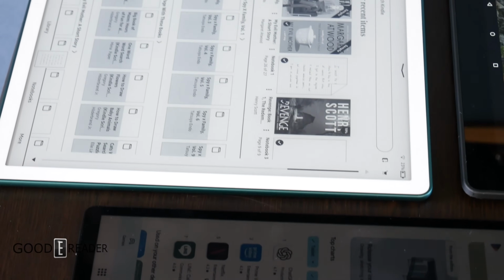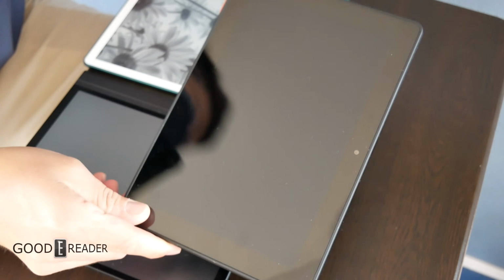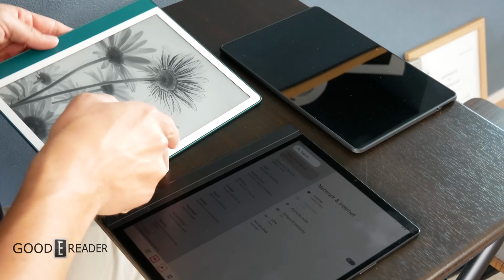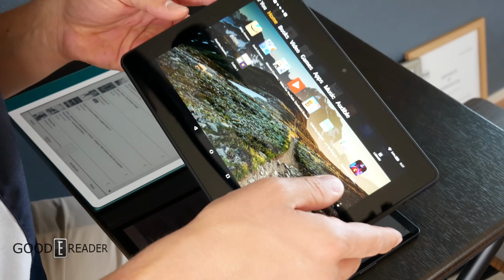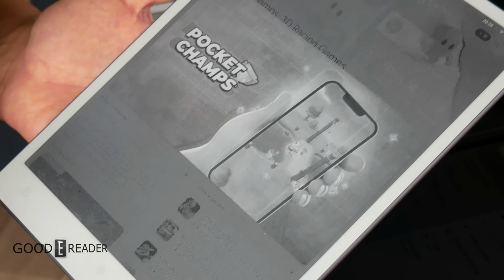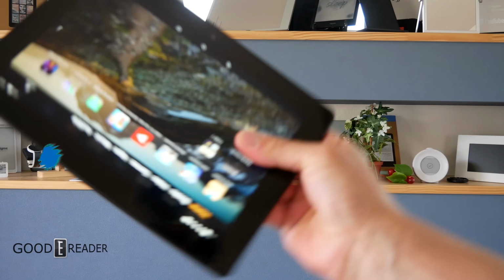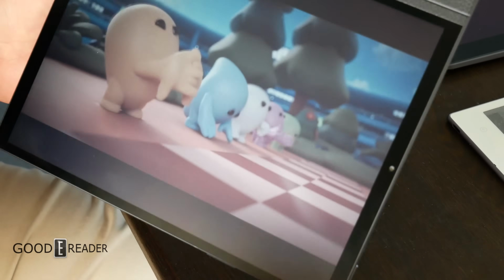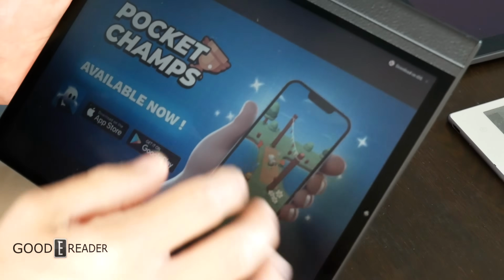EINK vs RLCD vs LED Screen Comparison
RLCD is on the rise. They are definitely making a name for itself on the e-Reader's stage.

Check out this comparison to see how they all stack up

YOUTUBE MEMBER:
Ready to take your reading experience to the next level? Join the Good e-Reader Subscription Program! As a member, you'll be part of the fun and get exclusive access to premium content. Take advantage of this opportunity!